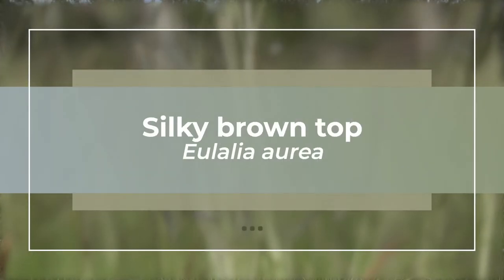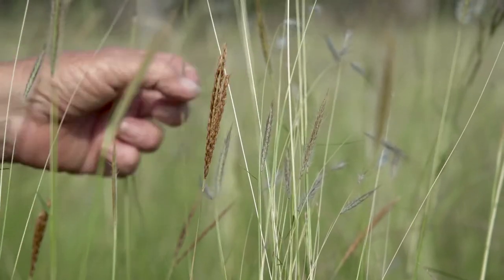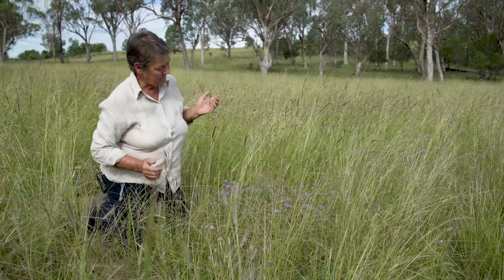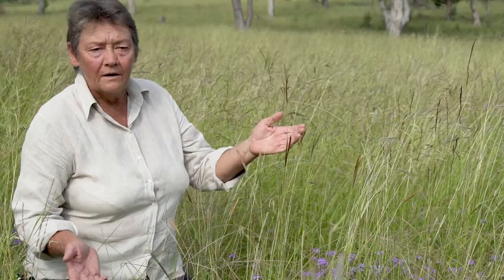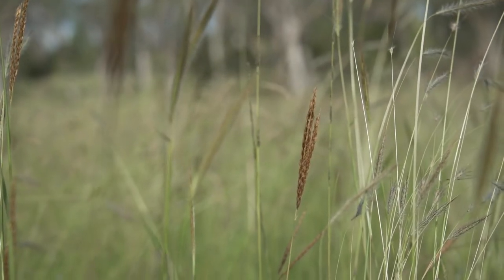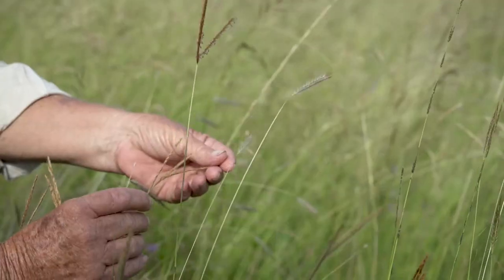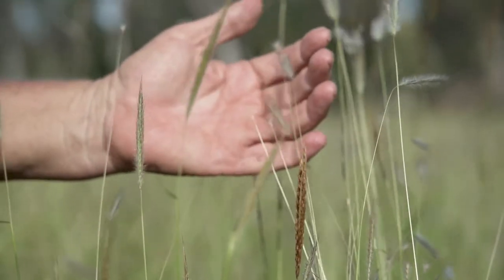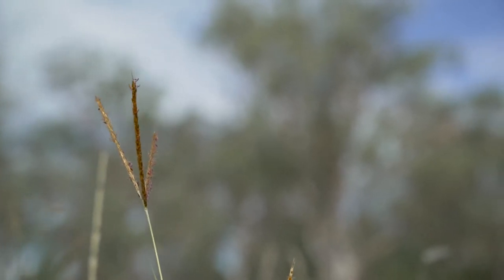Identifying Silky brown top (Eulalia aurea) with Dr Judi Earl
Dr Judi Earl explains some of the identifying features of Silky brown top (Eulalia aurea), sometimes known as Sugar grass, as well as its benefits to native pastures.